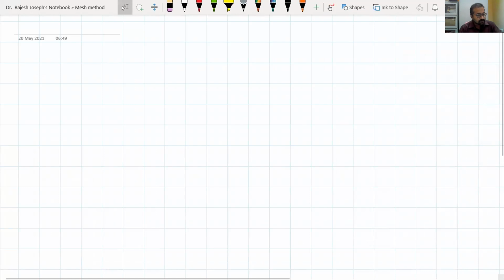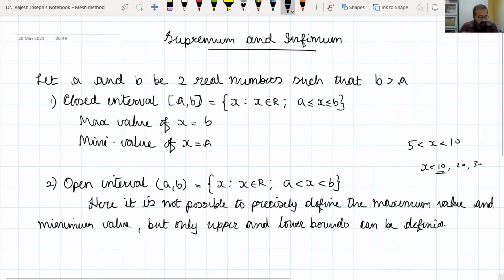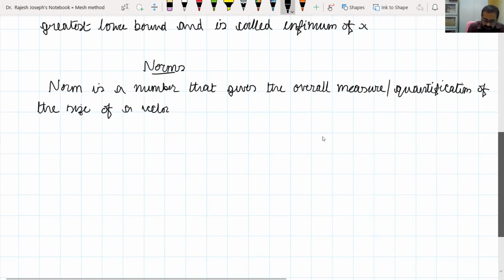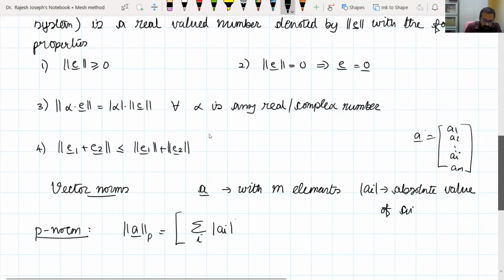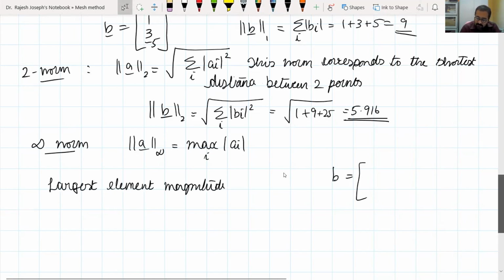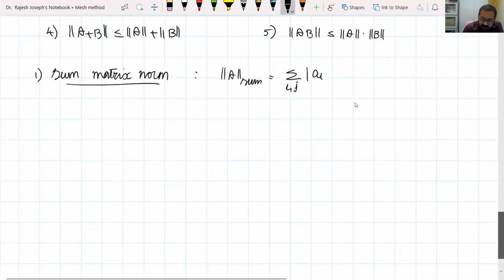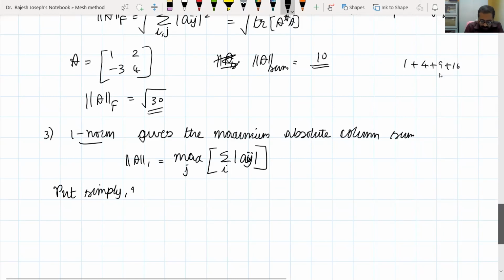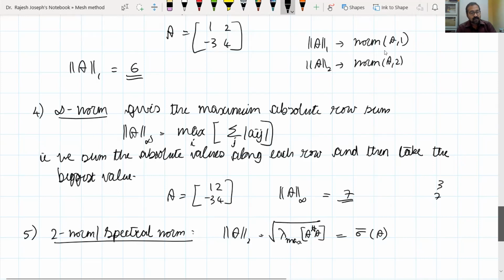ROBUST CONTROL 01. Supremum, Infimum, Vector norms and matrix norms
This video explains the concepts of Supremum (least upper bound) and Infimum (greatest lower bound). Also explained are the vector norms and matrix norms